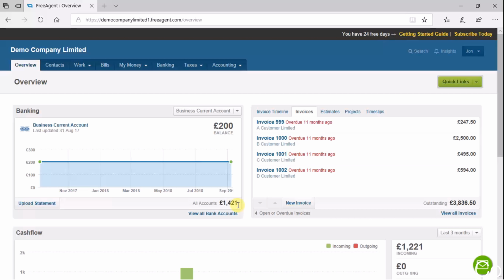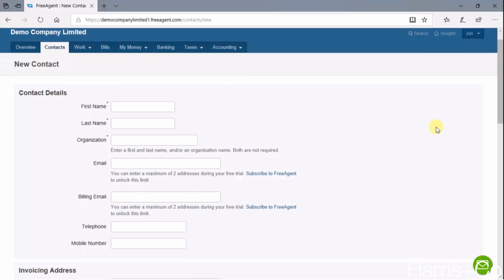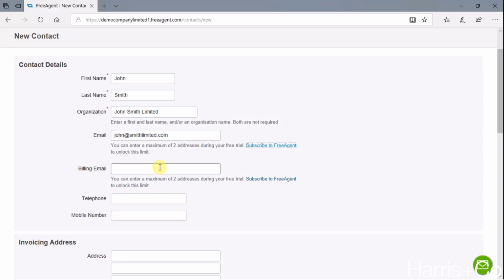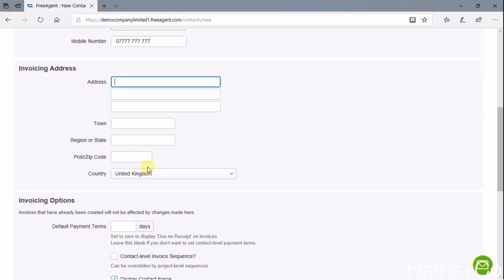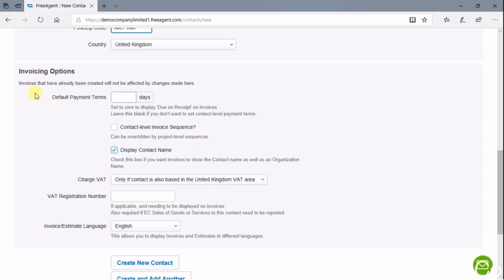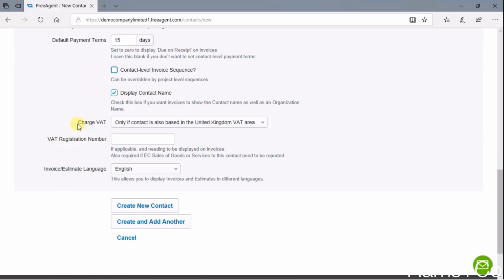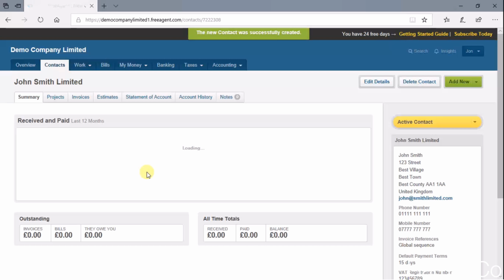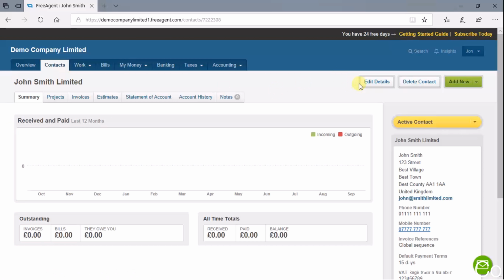FREEAGENT - Creating a customer and adding their details